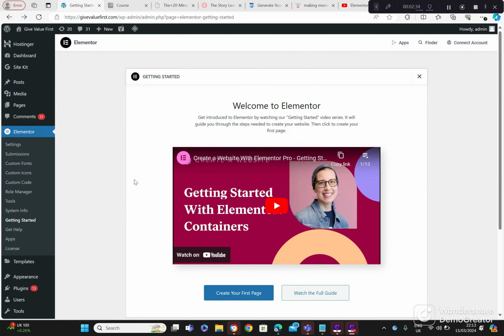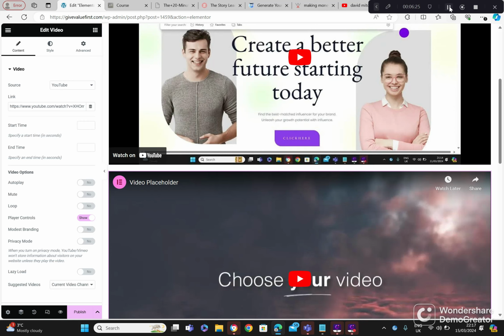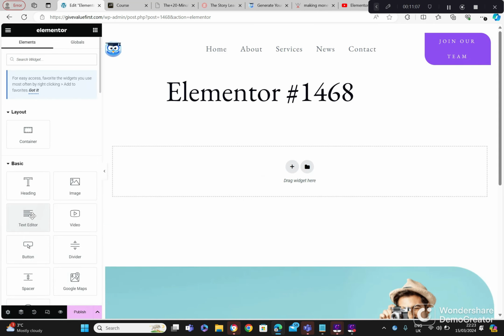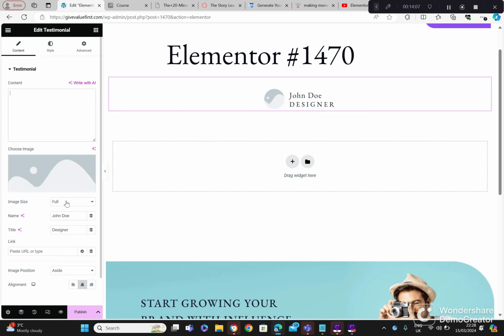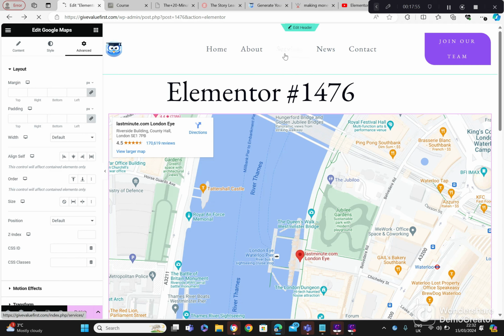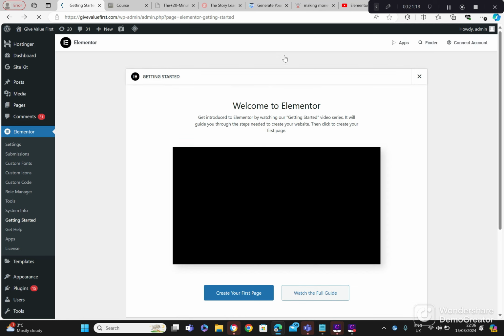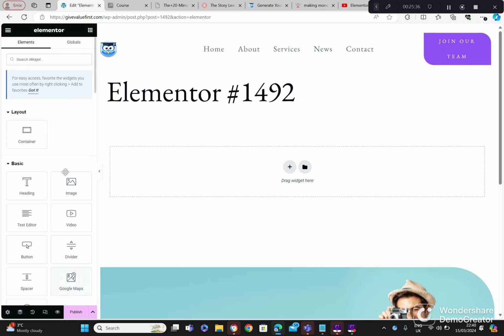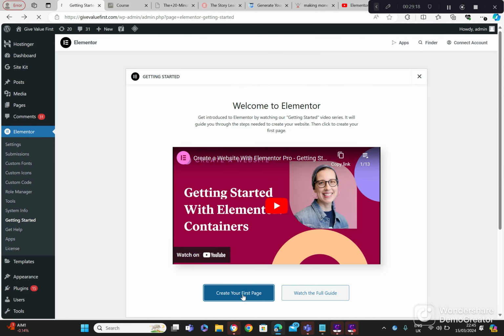elementor wordpress tutorial 2024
🎨 Elementor Review 2025 — Is This WordPress Page Builder Worth It?

Looking for an easier way to design professional WordPress websites without coding?

In this video, I break down Elementor, one of the most popular drag-and-drop page builders for WordPress. Whether you’re a beginner or an experienced creator, Elementor gives you the freedom to design pages visually and efficiently.

We cover:
✔ How Elementor works
✔ Key features and widgets
✔ Pros and limitations
✔ Who Elementor is best for
✔ Whether it’s worth using in 2025

🚀 Build Better WordPress Pages with Elementor

Elementor’s intuitive drag-and-drop editor allows you to:
✔ Design pages visually in real time
✔ Customize layouts without code
✔ Use powerful widgets and templates
✔ Create responsive designs for all devices

It’s a great solution for freelancers, agencies, bloggers, and business owners who want full design control without technical complexity.

🎓 Want to Build a Real Online Business?

If your goal is to grow your income online using proven strategies — not shortcuts — start here:

You’ll learn:
✔ Online business fundamentals
✔ Traffic and audience building
✔ How to grow sustainably over time

👋 About Me

On this channel, I teach:
✔ How to build and grow an audience
✔ How to market products ethically
✔ How to attract partnerships

If you’re interested in learning how to make money online th